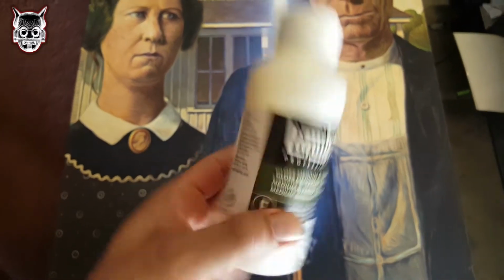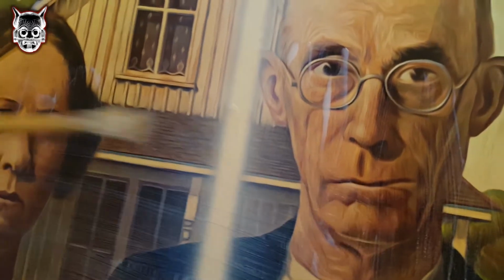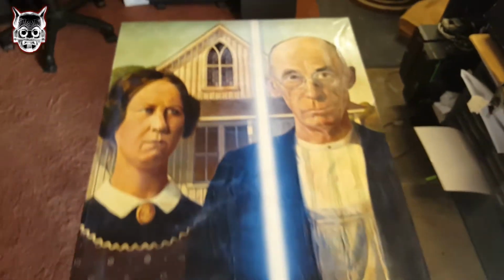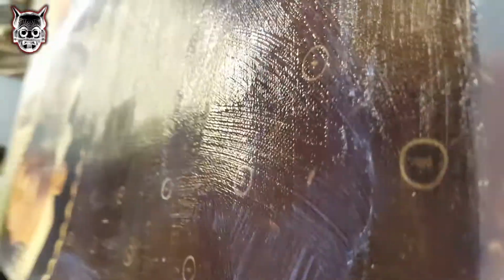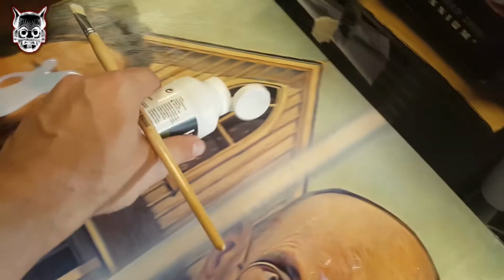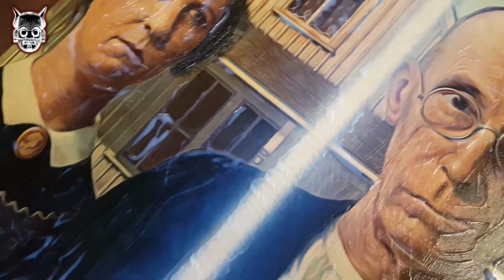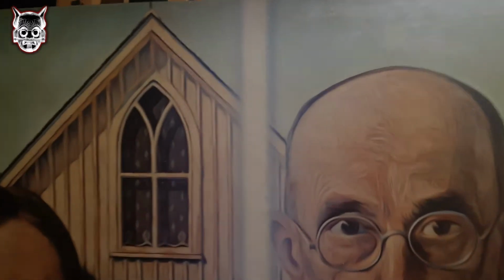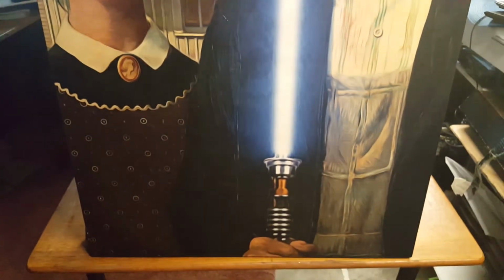Budget Creative - Make That Digital Canvas Pop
Turn your digital art into original pieces of Art...
Every print becomes unique.

So you've got a printed canvas. How about doing this to make it look more PAINTED and tactile.
It not only looks good, but it creates a protective layer over the work from dust and scratches and stops the print from fading...

Music supplied by YouTube:
Category
Education
Licence